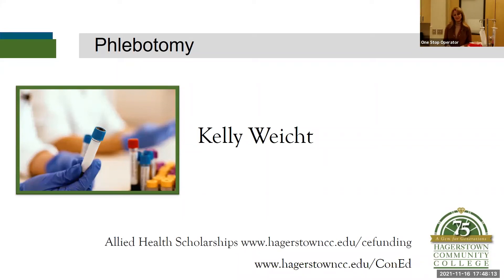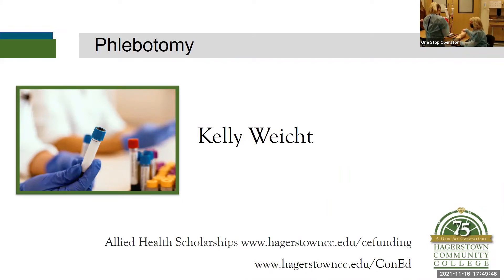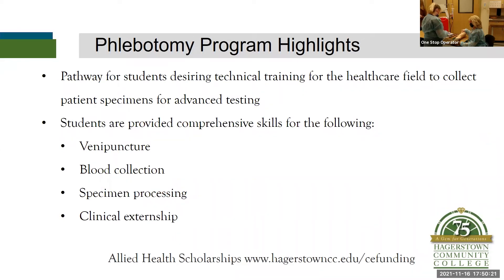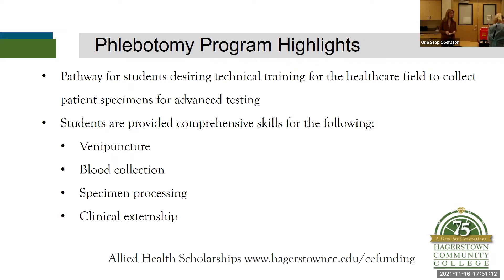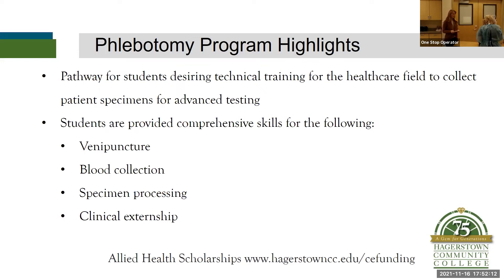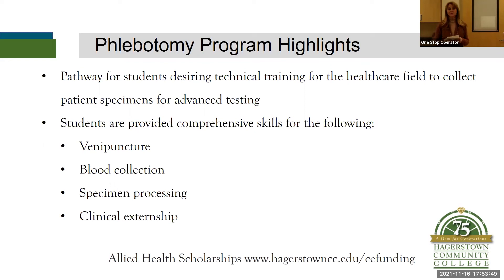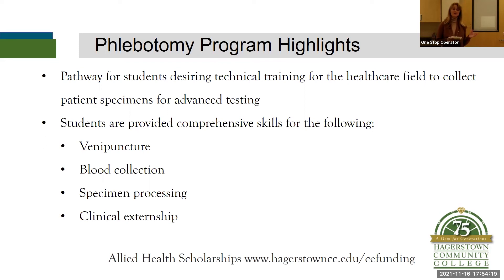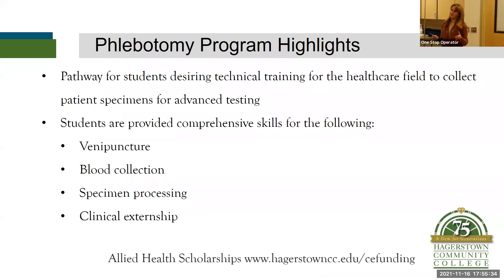Phlebotomy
This pathway provides students the technical training to become critical team members within the healthcare field. Students develop comprehensive skills that enable them to perform all aspects of blood collection procedures within an ambulatory or hospital setting. Upon completion, students are eligible to apply for the National Certification as a Phlebotomy Technician.